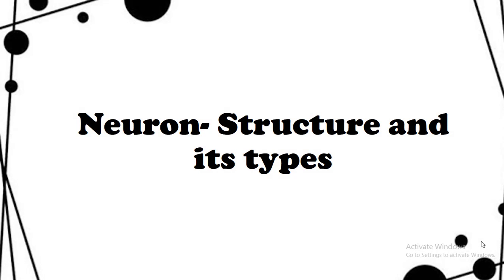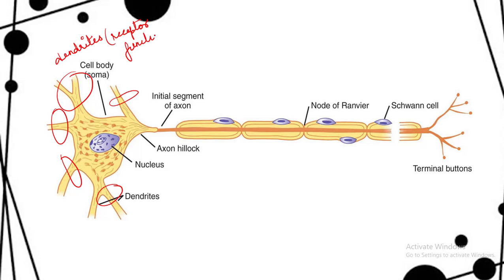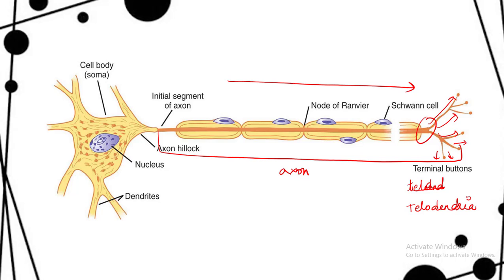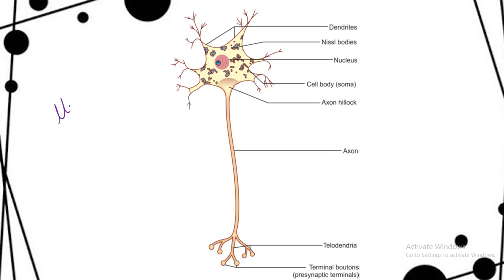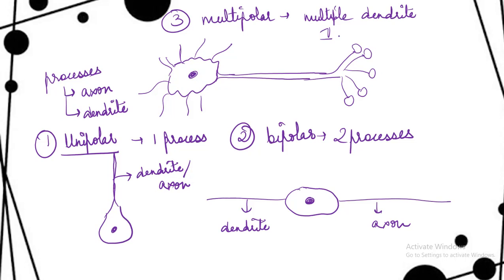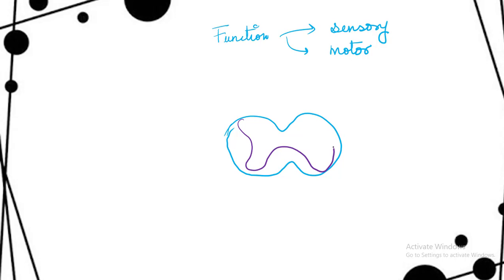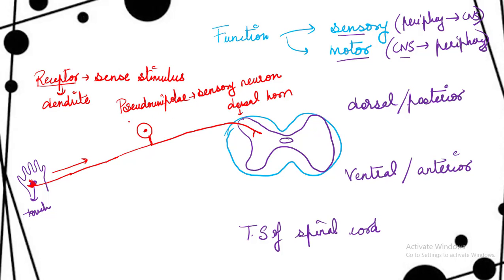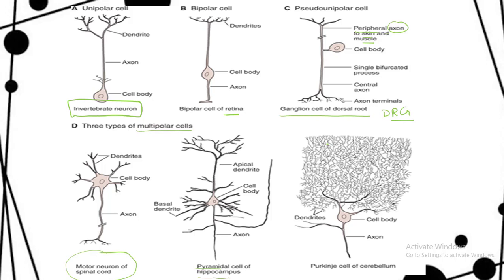Structure of neuron and its types II Nervous System Physiology II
This video talk about
1. Parts of neuron and their functions
2. Types of neuron and examples